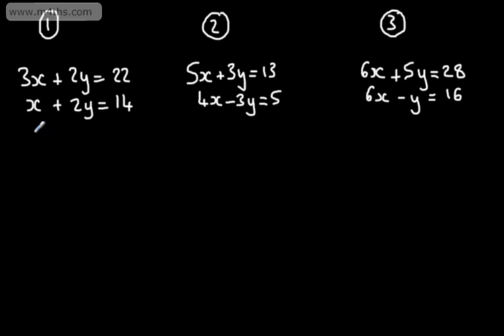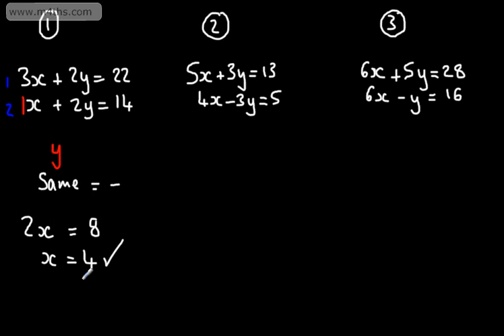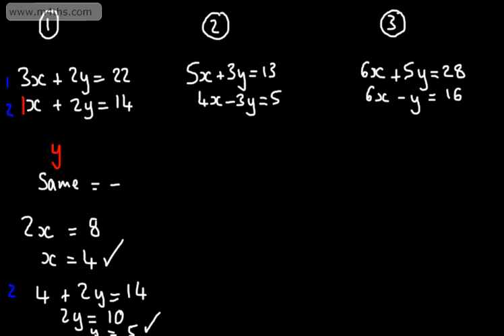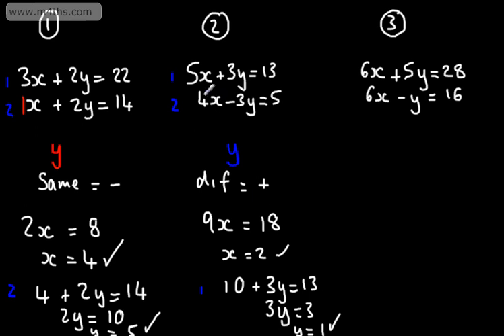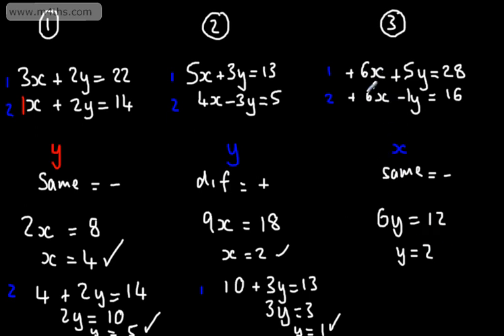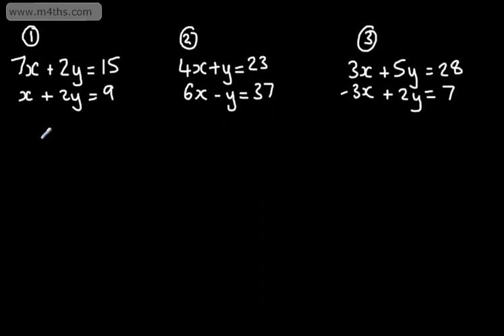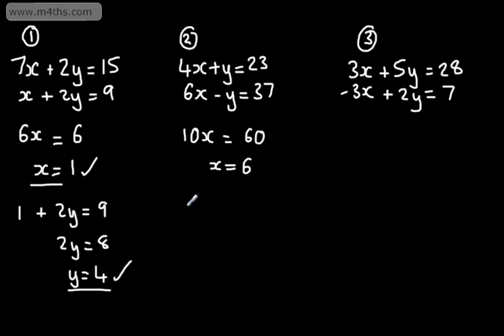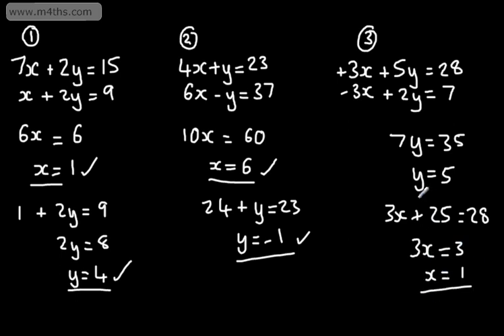(3) Quick GCSE Maths Revision Videos - Simultaneous Equations 1 - Linear - No Changes (H and F)